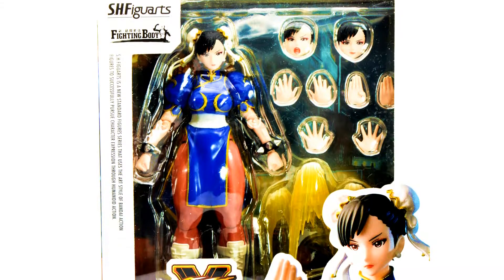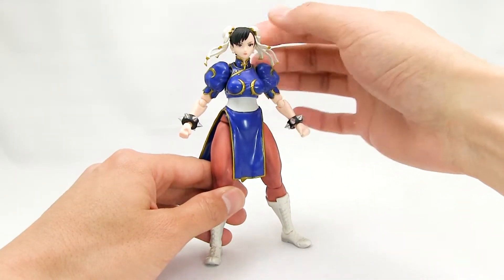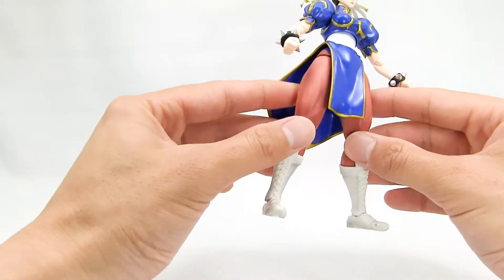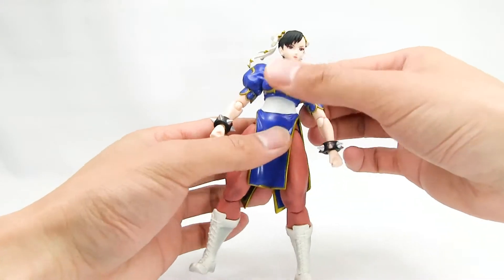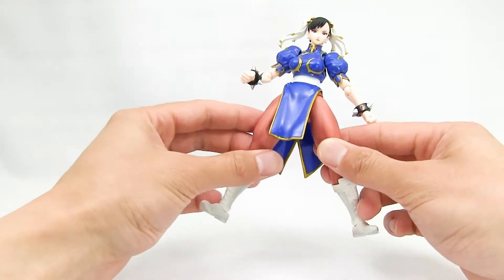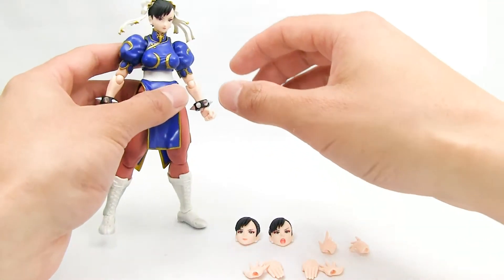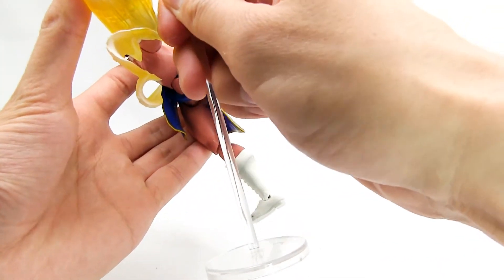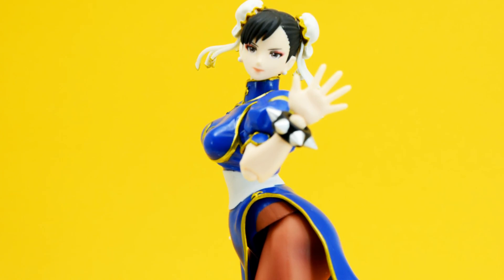SH Figuarts Street Fighter 5 CHUNLI (S.H.フィギュアーツ ストリートファイター 春麗)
Number 2 in the SH Figuarts Street Fighter V Chunli.
Let's see if Chunli is as good as or even better than Ryu.

If you missed it, here is the review for SH Figuarts Ryu and Storm Collectibles Ryu comparison video.

I always pre-order my figures, you tend to save some money and saves you from running around finding the figure.
Ryu and Chun li are already out, so prices are at retail now,  but Cammy and Rashid are still at pre-order prices.

SH Figuarts Cammy:
SH Figuarts Rashid